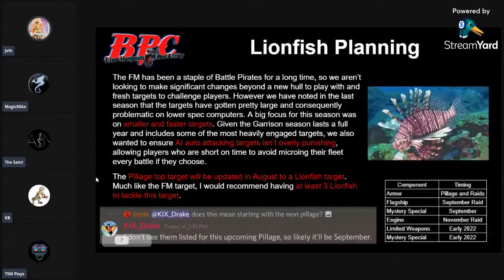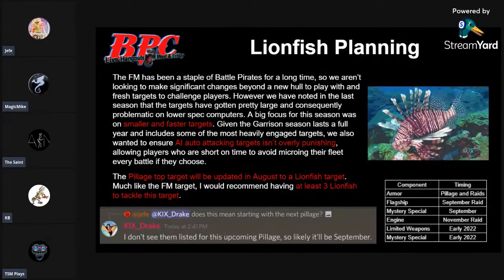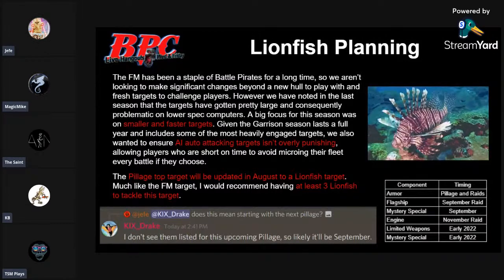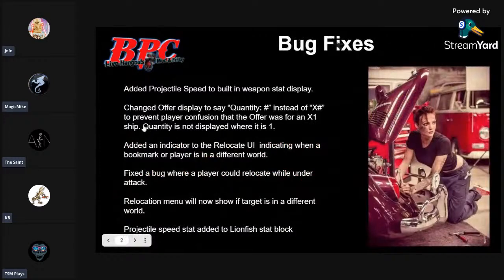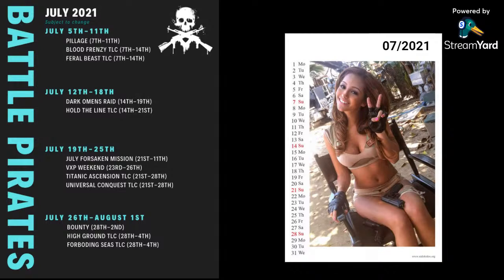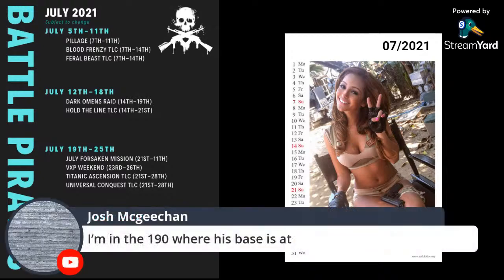Battle Pirates Crib - VXP Weekend - 7PM Eastern